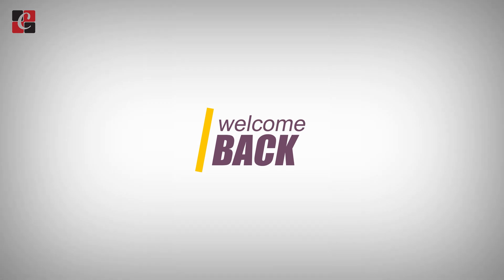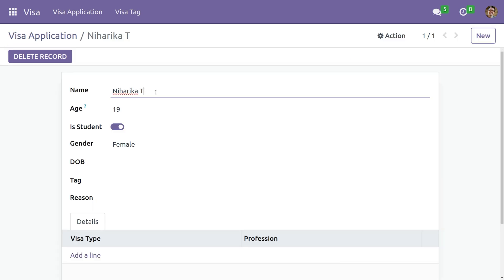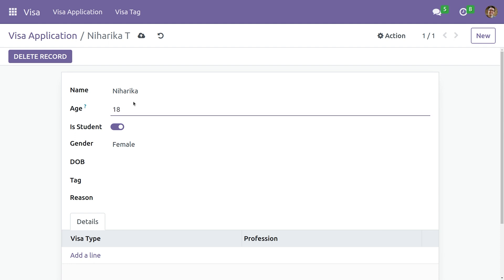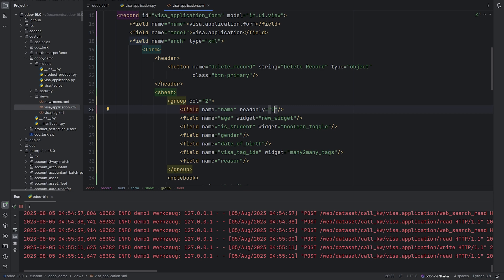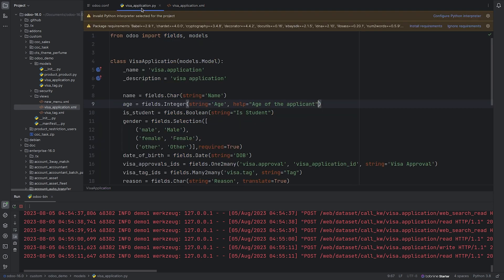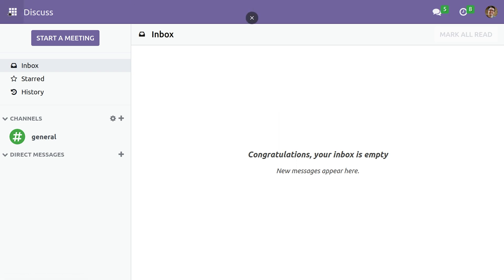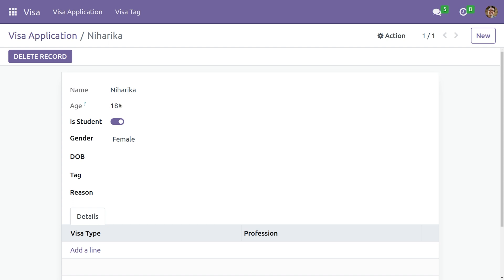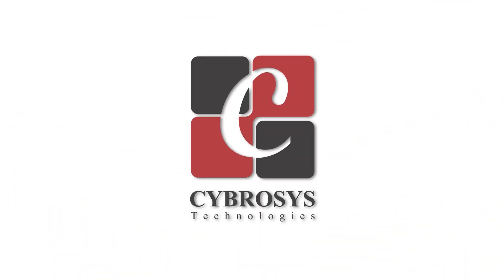How to Make a Field Readonly in Odoo 16 | Odoo 16 Development Tutorials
Readonly is used to make a field non-editable. We can make a field readonly either by using Python or xml.

In python we can make a field readonly by setting its attribute readonly to True in the field definition and in XML by giving readonly as 1 we can make a field readonly.